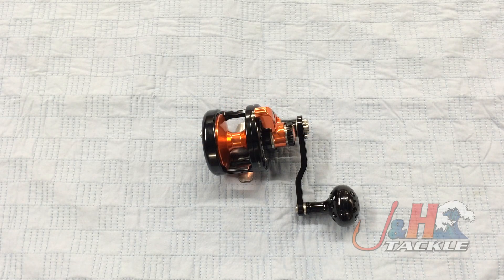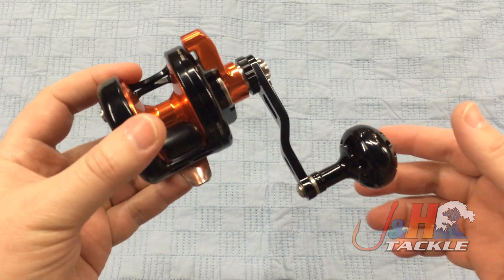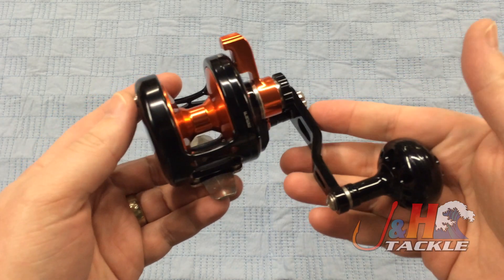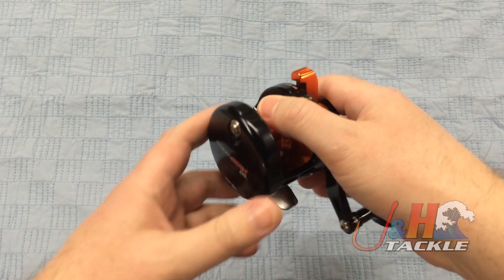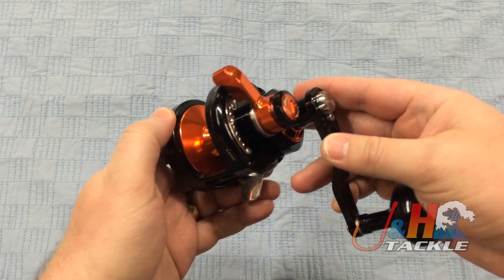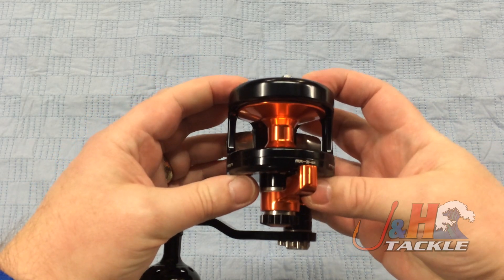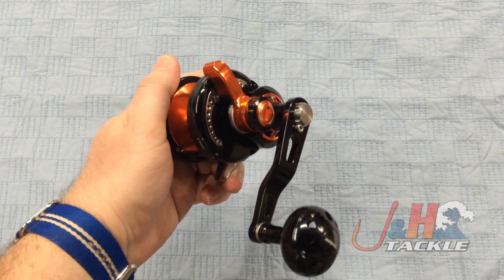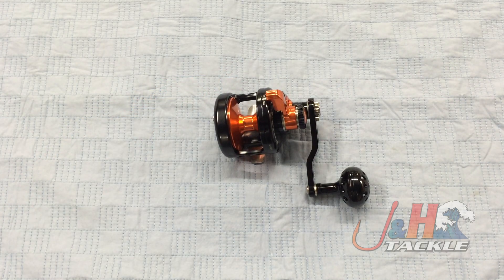Maxel Ocean Max OSL06 Lever Drag Jigging Reel | J&H Tackle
Buy a Maxel Ocean Max OSL06 Lever Dual Drag Single-Speed Jigging Reel

Maxel Ocean Max OSL06 Lever Drag Jigging Reel is absolutely bulletproof! This dual drag reel now comes standard with an aluminum ball handle. This has brought the weight of the OSL06 down by 2 ozs! It is incredibly powerful with 33 lbs of fish stopping drag! Maxel has also added a silent retrieve so the reel is quiet when turning the handle. To buy or for more information about the OSL06, check out the Maxel Ocean Max Lever Dual Drag Single-Speed Jigging Reel page on our web

Get your Maxel Ocean Max OSL06 Lever Dual Drag Single-Speed Jigging Reel at J&H Tackle. $385.00